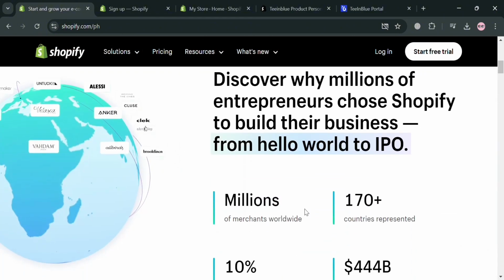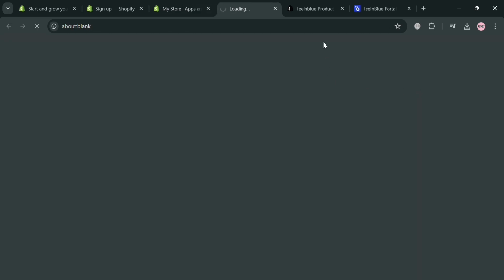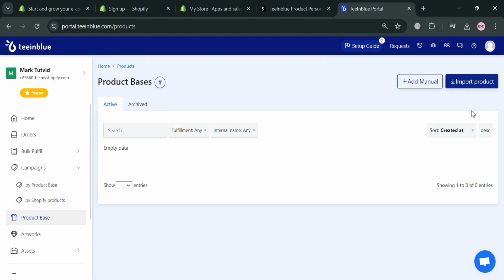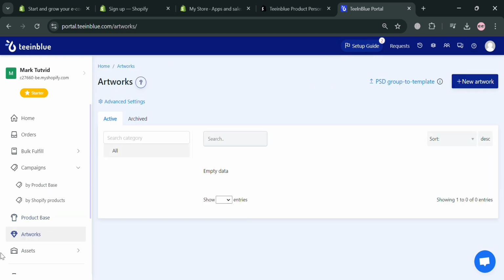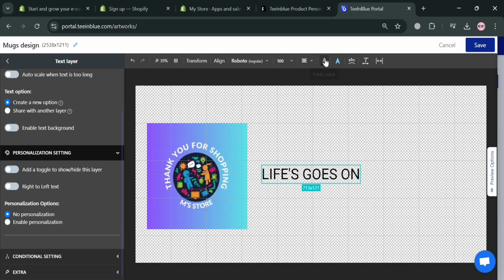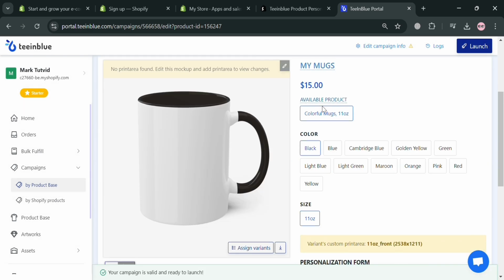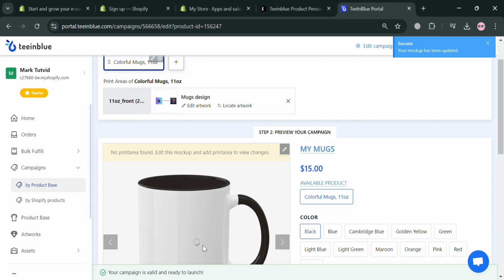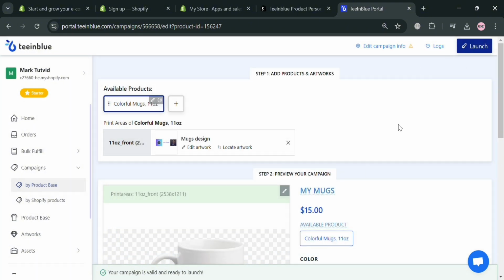How to Make Custom Mugs to Sell on Shopify (2026) Easy Tutorial for Beginners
In this tutorial we have shown How to Make Custom Mugs to Sell on etsy